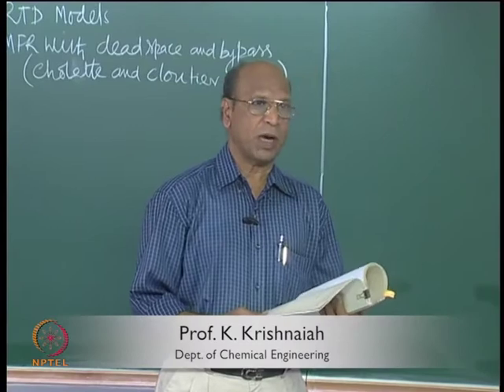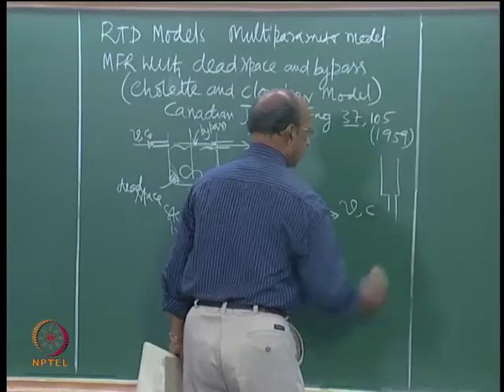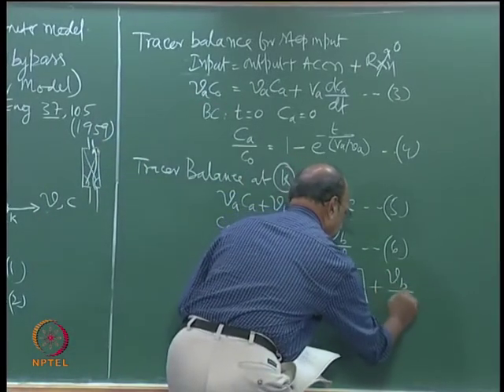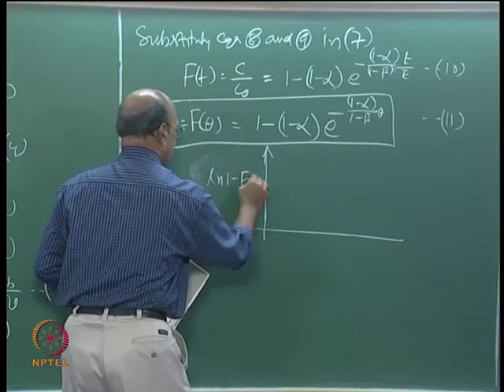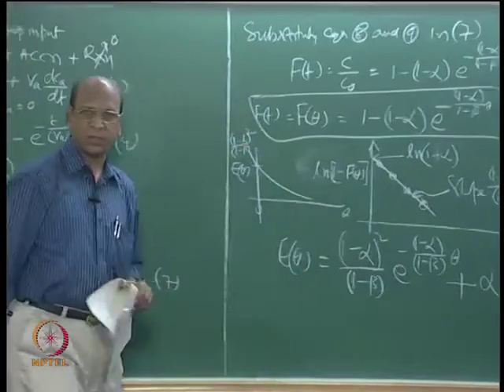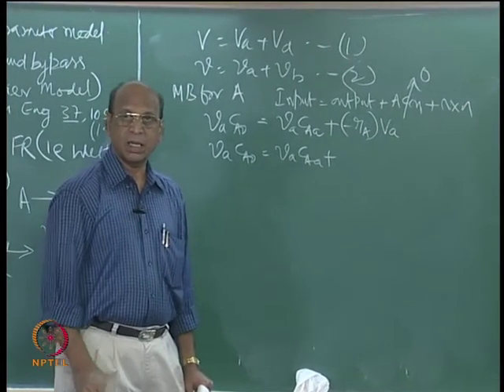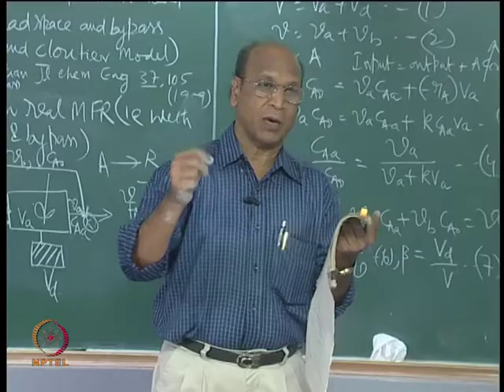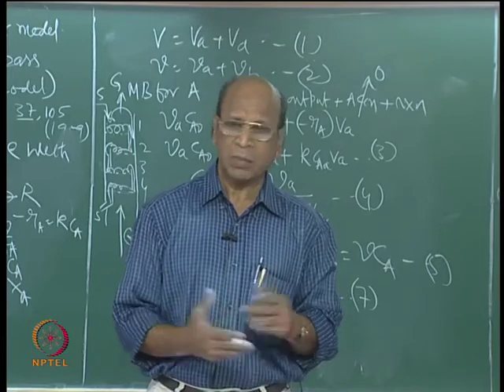Mod-01 Lec-57 Multi-parameter model (MFR with dead space and bypass)